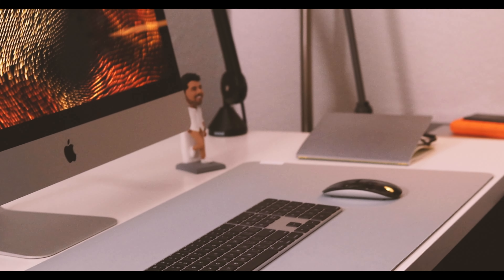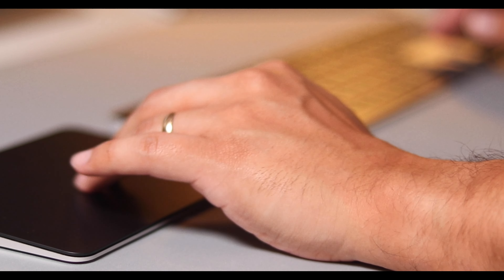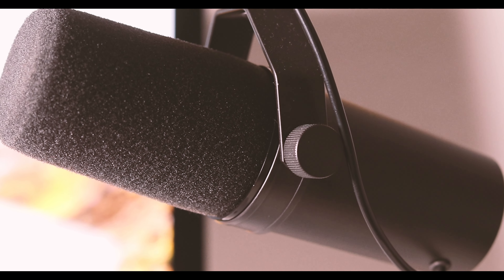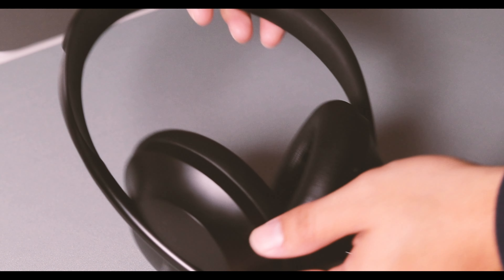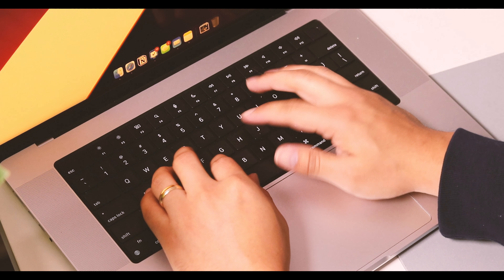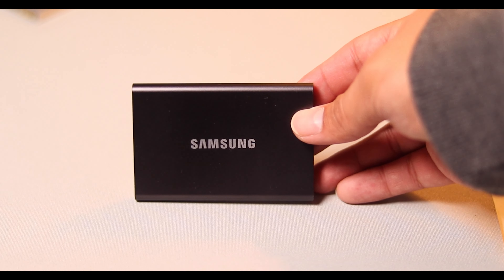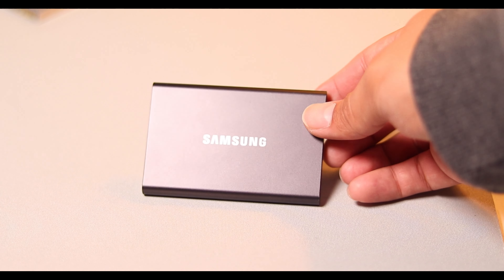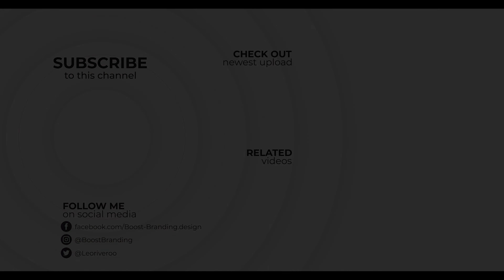DESK SETUP 2022 FOR REMOTE WORK IN GRAPHIC DESIGN //Workstation Tour Aesthetic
This is a desk setup tour of 2022, this setup has a particular aesthetic that you can use as an inspiration for your ideas for your own setup the setup accessories will be in the description.

This desk setup is minimalist I use it for videos a YouTube I know I need a desk setup makeover since the tabletop is not great also, what do you think about the desk setup laptop added with universal control.

I've been working remotely for two years now, and recently. I made some big upgrades to my workstation. In this video, I will take you through all the upgrades and tech on my desk and show you what hardware I use to get my graphic design work done.

Magic keyboard black and silver
Apple trackpad black and silver
MX Master 3 for Mac
iMac 2019 Similar version
MacBook Pro M1
Canon T7i camera
Elgato CamLink
Shure Microphone
Cloud Lifter
Rode PSA 1 Mount (similar)
Bose 700 Headphones
Apple Airpods Max
The bullet Journal Method by Ryder Carroll

0:00 intro
0:14 desk
0:40 iMac 2019
1:05 Mouse keyboard and trackpad
1:28 Camera and Capture card microphone
1:51 Headphones
2:10 Cloud lifter
2:23 ups uninterrupted power source
2:44 MacBook Pro M1 Max
3:09 External hard drives
3:36 Bullet Journal
3:51 ending

In graphic design is extremely important to learn about new trends and how and how to apply them in your designs to have a better approach generally in your everyday designs. if you have any questions about my desk setup or what tech I recommend for graphic design, or if you just simply wanna say hi Just add it in the comments below and I will try my best to help you understand.